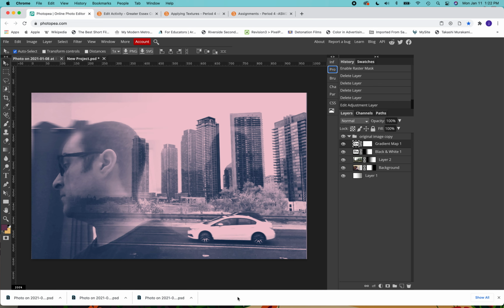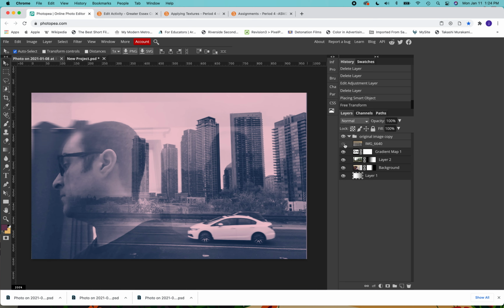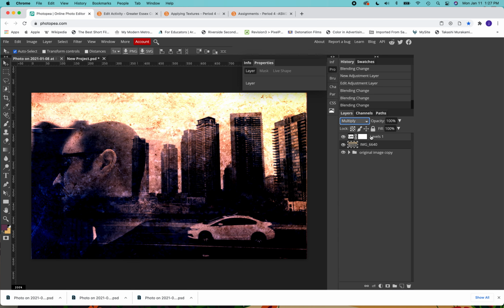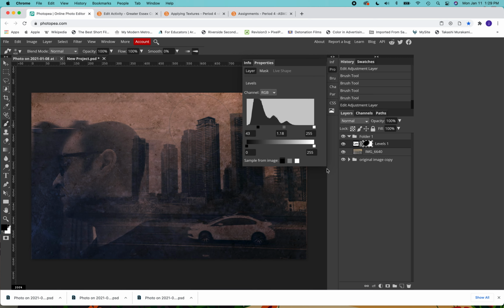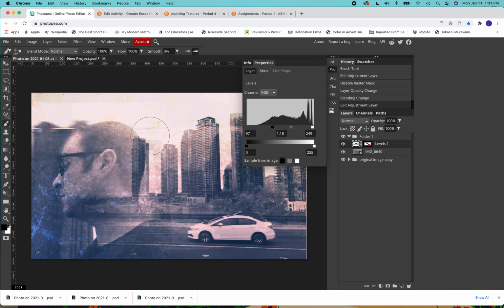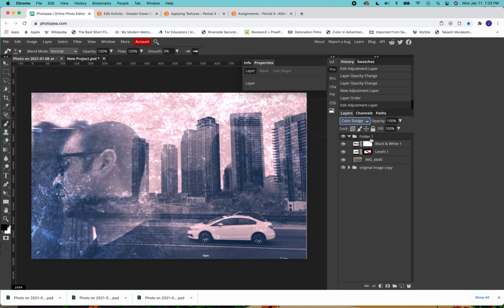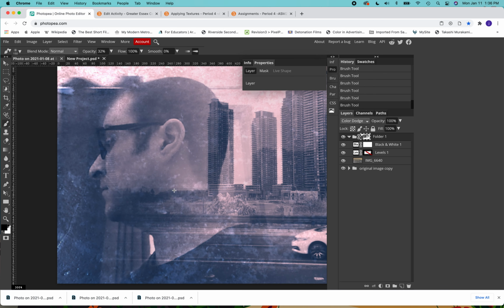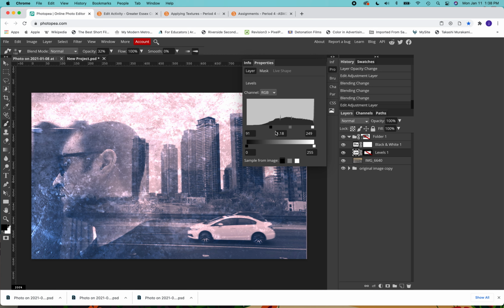Adding Texture using layer masks, adjustment layers, and blending modes in Photopea or photoshop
Photopea.com tutorial (free online photoshop clone)- Using Layer Masks, blending modes, adjustment layers to add textured elements to an image.